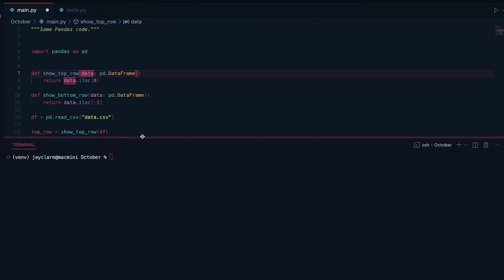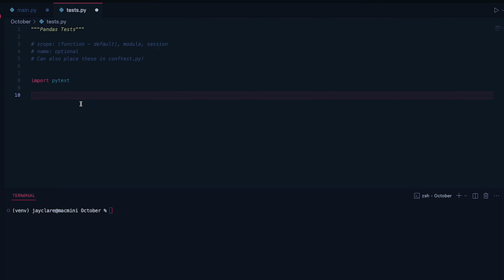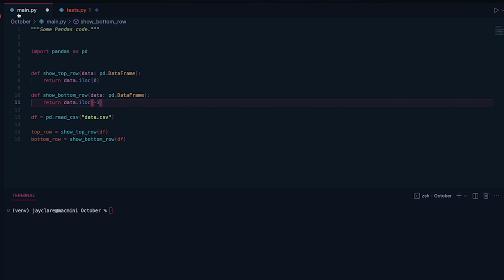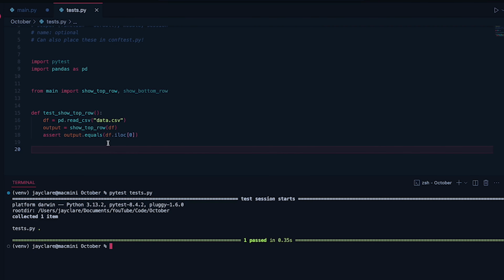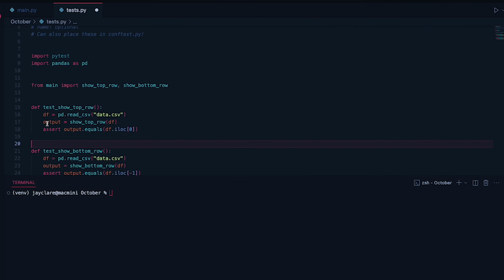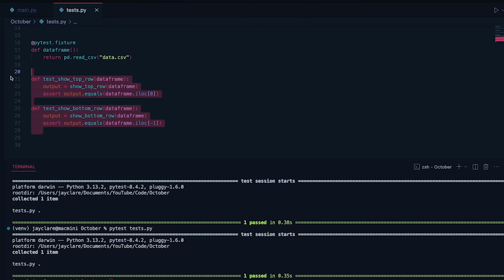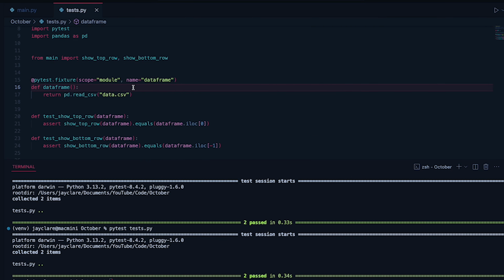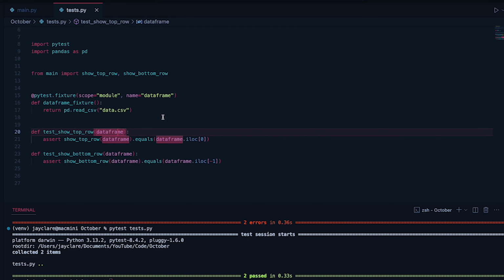Pytest EP10 - Simplify Complex Tests With Fixtures!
If you're writing a number of tests which are more on the complex side, you may benefit from using a fixture. Here's how to use them.